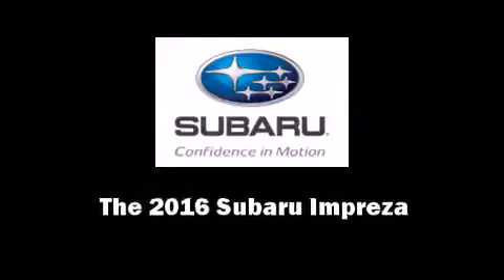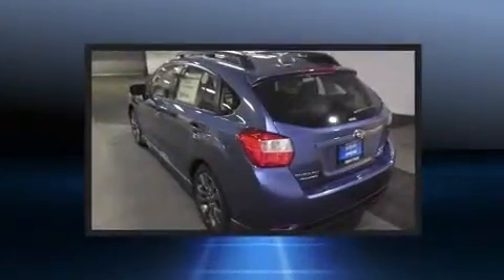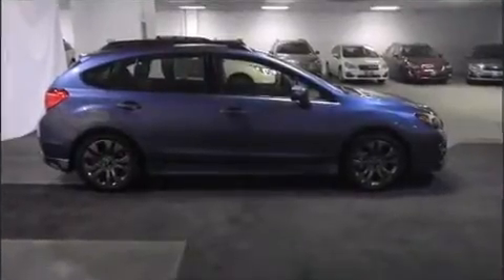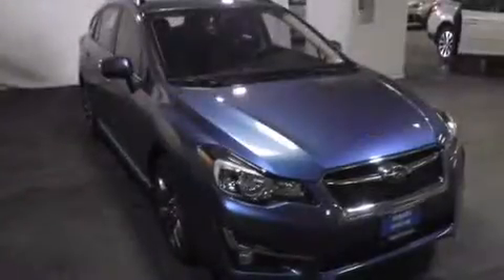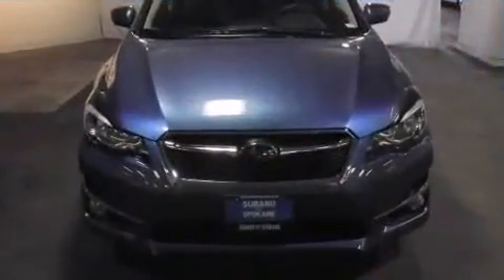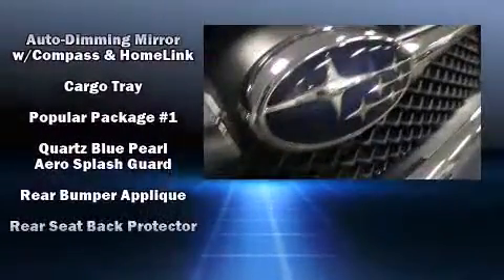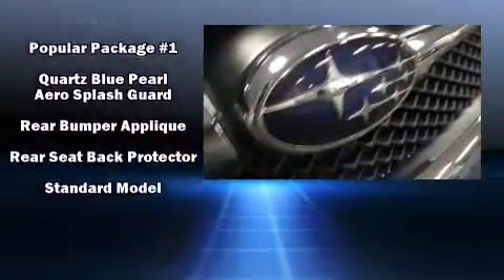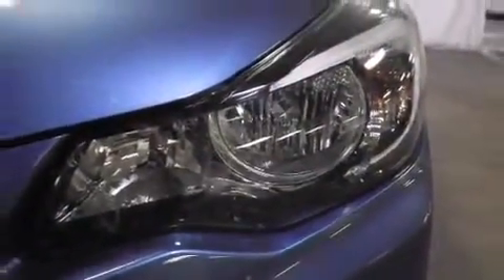2016 Subaru Impreza 2.0i Sport Limited 5dr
423 W. 3rd Ave

Introducing the 2016 Subaru Impreza. This 4 door, 5 passenger sedan is ready to drive off the showroom floor! Smooth gearshifts are achieved thanks to the efficient 4 cylinder engine, and all wheel drive keeps this model firmly attached to the road surface. A wealth of standard features means that you no longer have to sacrifice. Like heated seats, a tachometer, a built-in garage door transmitter, a trip computer, an outside temperature display, cruise control, rear wipers, and leather upholstery. Side curtain airbags deploy in extreme circumstances, shielding you and your passengers from collision forces. You will have a pleasant shopping experience that is fun, informative, and never high pressured. Please don't hesitate to give us a call.